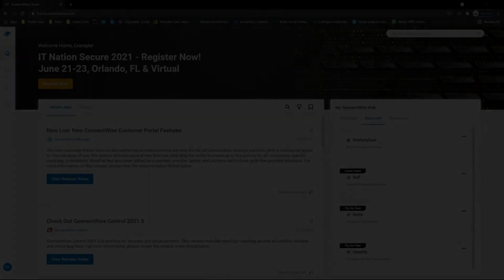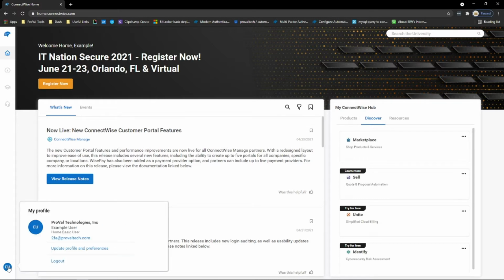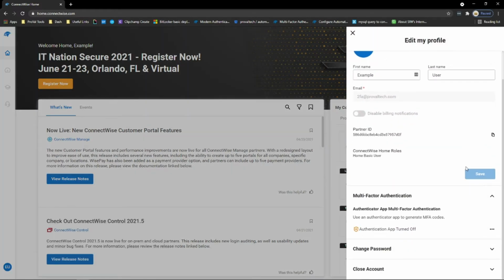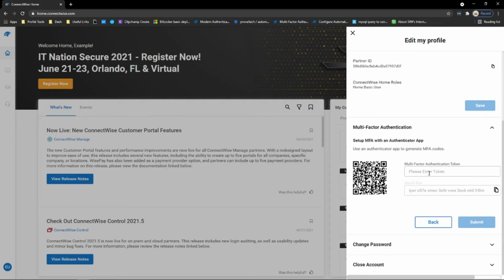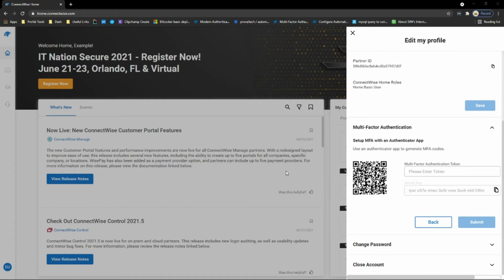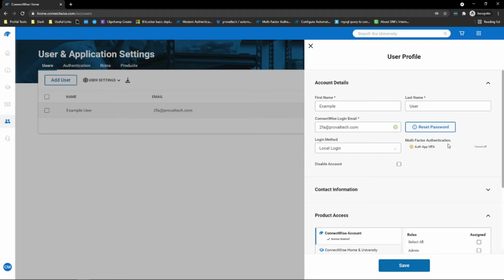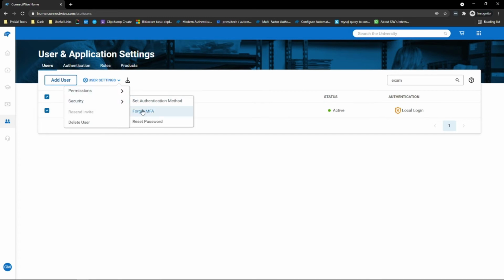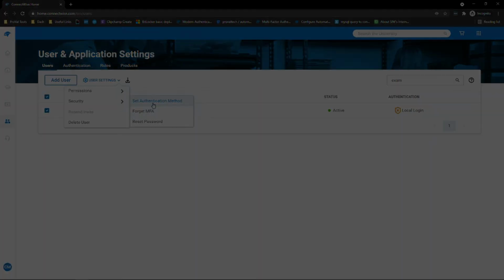ConnectWise Home- User MFA or 2FA Setup and Management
In this video we will cover how to setup a ConnectWise Home user account with Multifactor (MFA/2FA) authentication. Also how to manage user MFA in the Home portal.